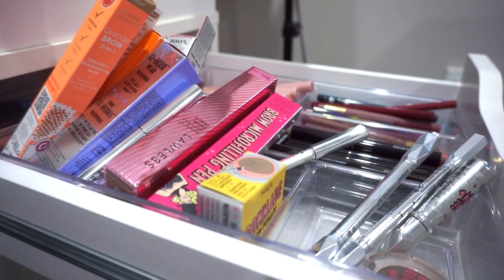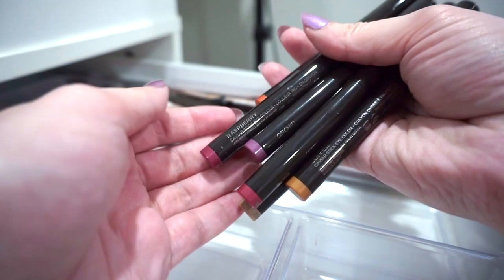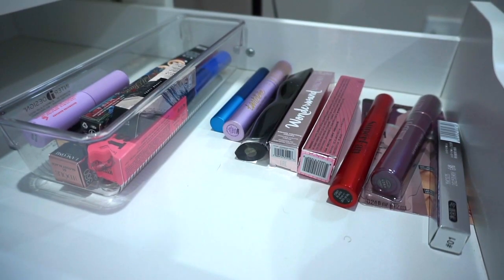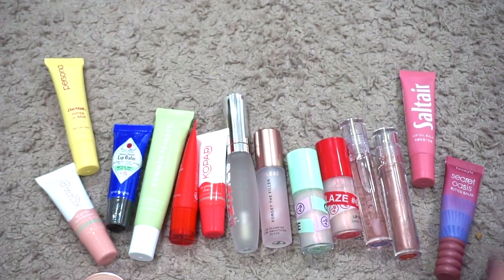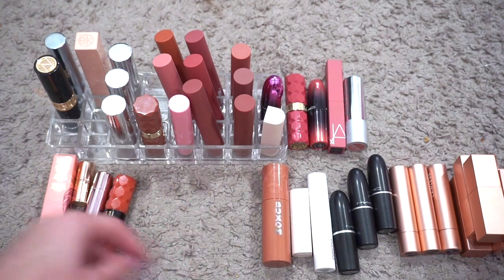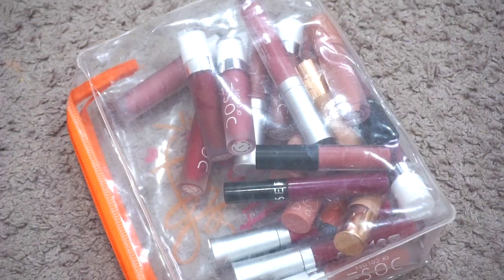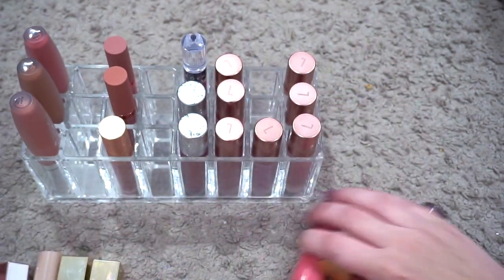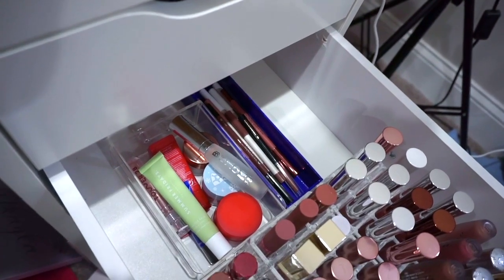WHAT WOULD I REPURCHASE 2024: LIPS & MISCELLANEOUS EYES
Chapters
0:00 Intro
0:26 Eyes
11:28 Lips

What I'm Wearing:
NAILS-